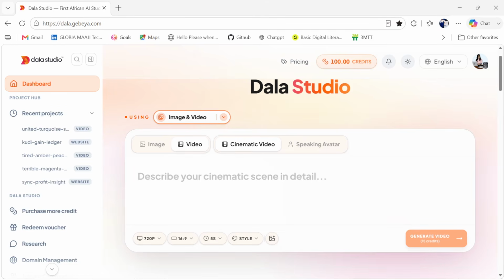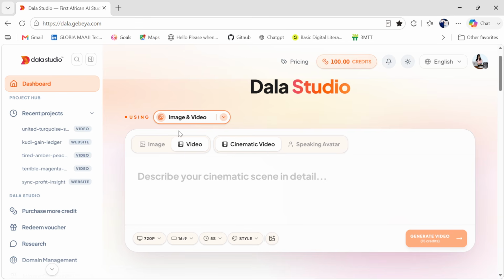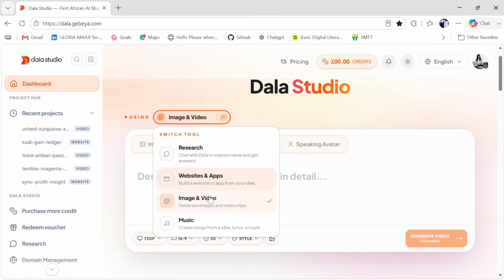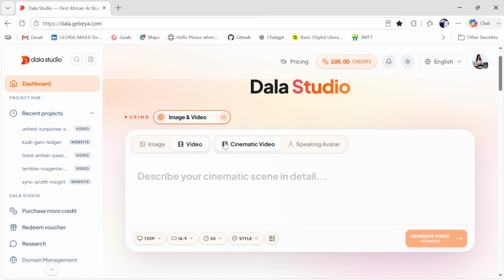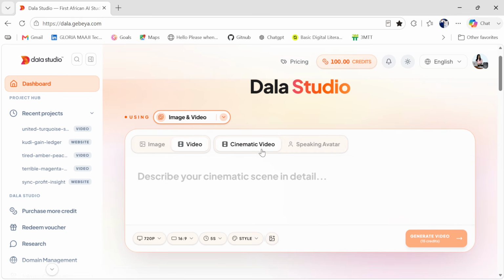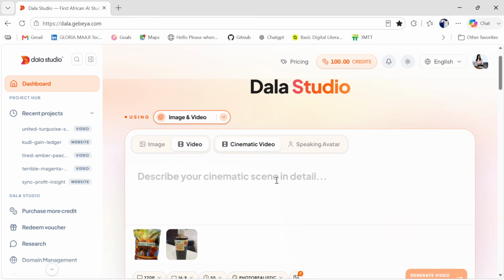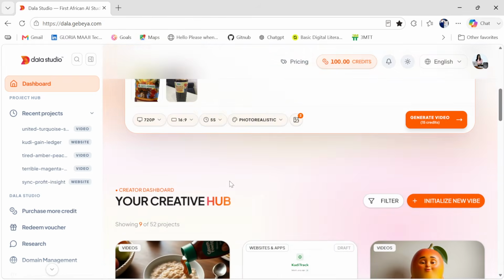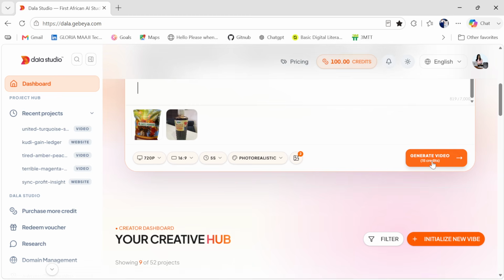How to Create Professional Videos with AI | Step-by-Step Beginner Tutorial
Want to create professional-looking videos with AI but don't know where to start? 🎬✨

In this step-by-step tutorial, I'll show you **how to create a complete video using AI**, from developing the idea and generating visuals to creating music and putting everything together.

Whether you're a beginner, content creator, designer, business owner, marketer, or simply curious about AI video creation, this tutorial will help you get started.

✅ How to plan your video idea
✅ How to generate video content with AI
✅ How to create music for your video
✅ How to combine everything into a professional video
✅ Tips for creating engaging content

You don't need advanced video-editing skills to follow along.

**Watch until the end and try creating your own AI-powered video!**